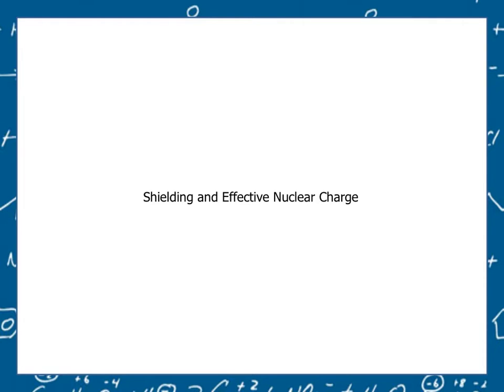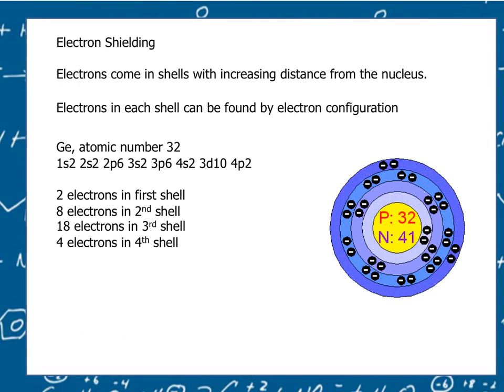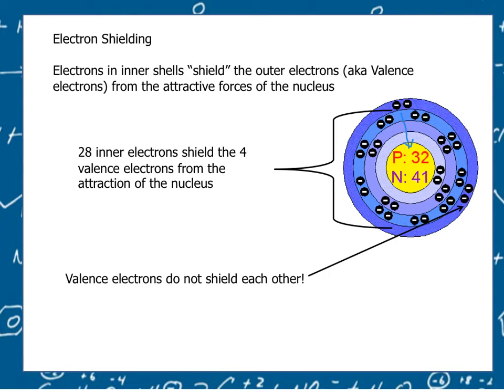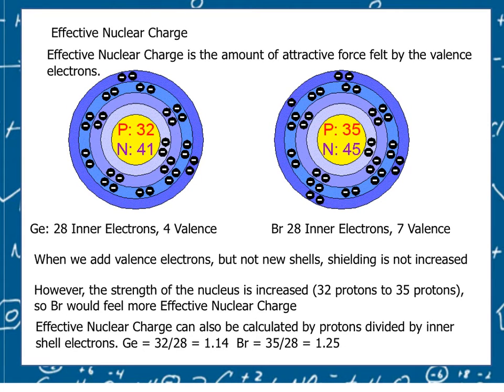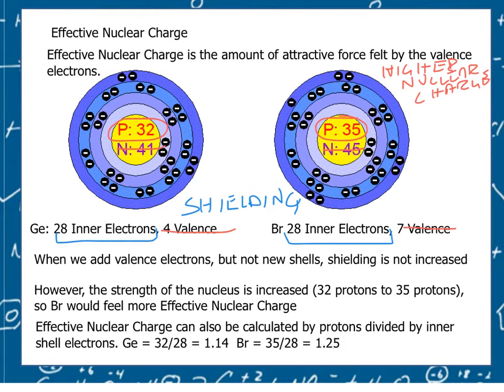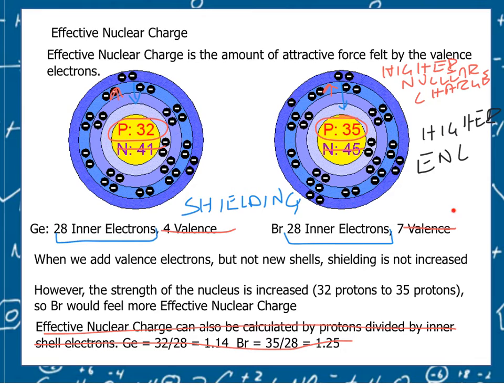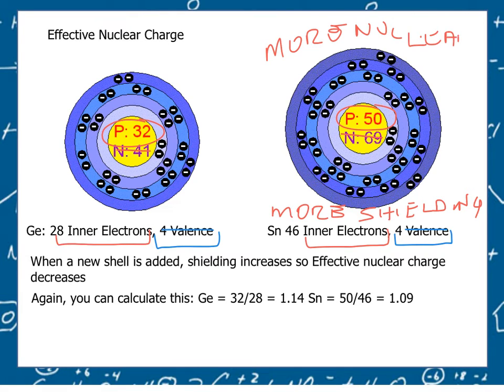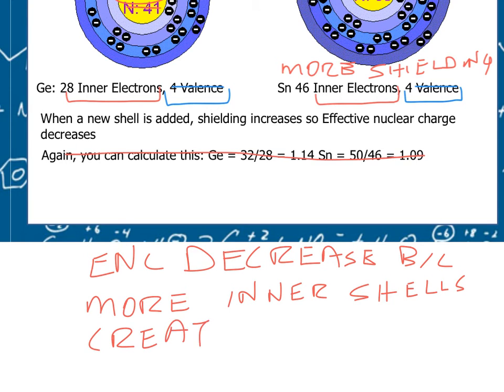AP CHEM ENC notes